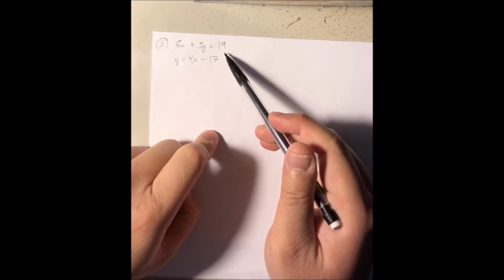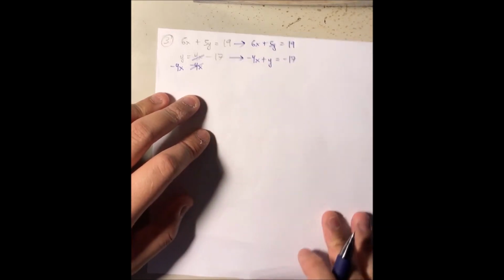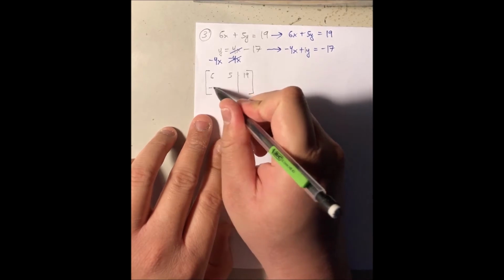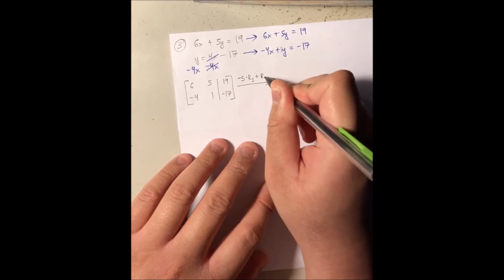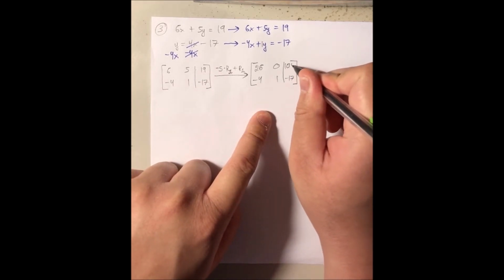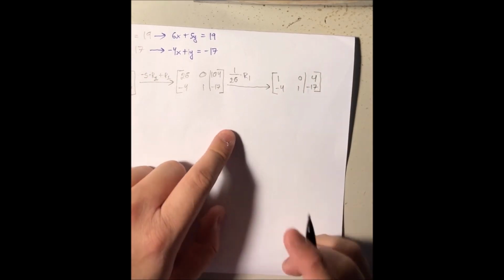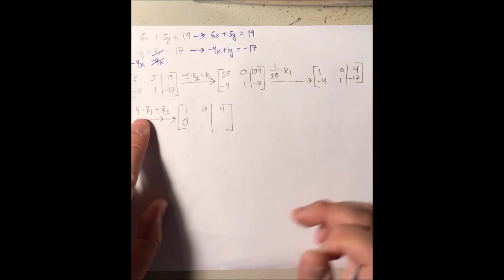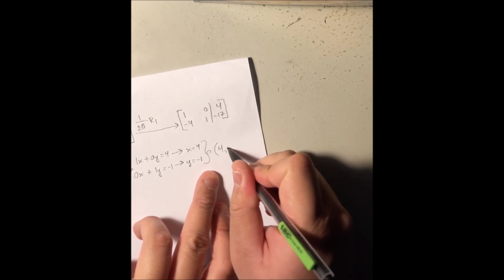Matrix Method Example 3 | System of Linear Equations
Example 3 of how to apply the matrix method to solve systems of linear equations.